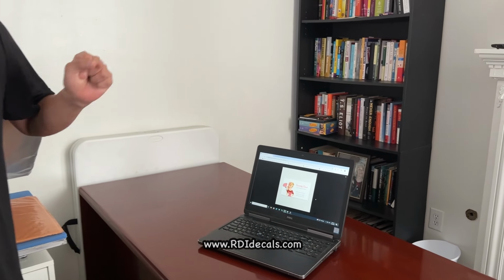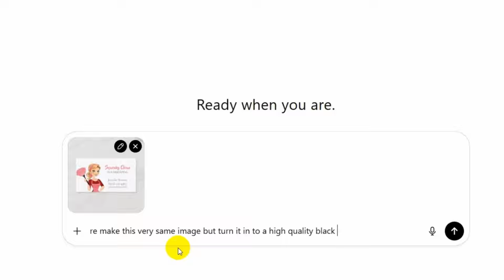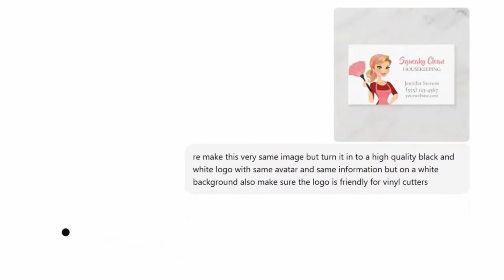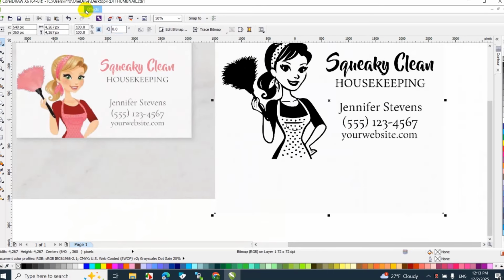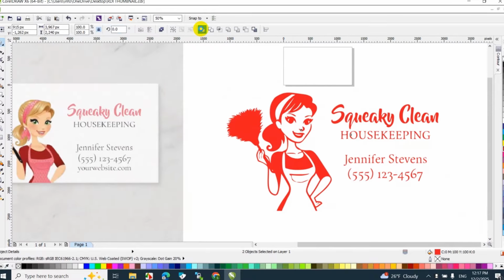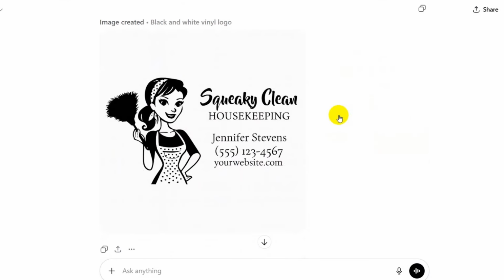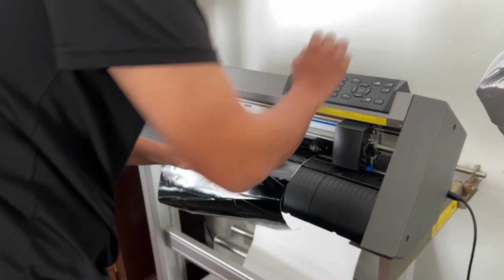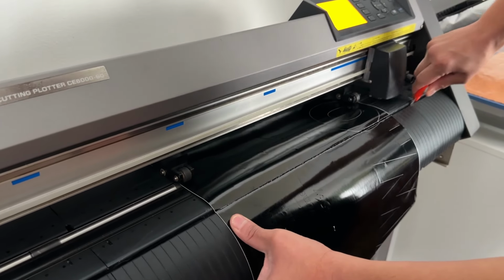How to make stickers with AI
In this video I will show you how closer we are getting to making stickers without software anymore and how we use AI to make what used to be the most painful part about the sticker business which was designing or recreate a design from a horrible picture a customer will send you and bad angle and how AI makes this process so much easier.
15x15 heat press teflon cover